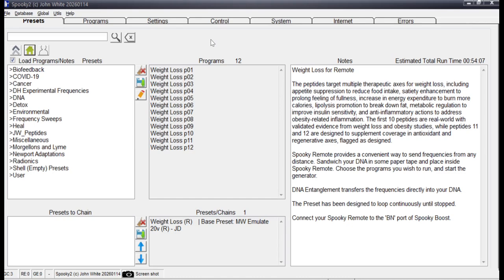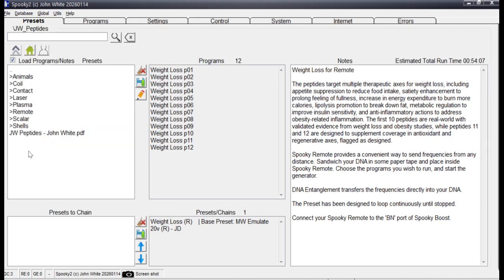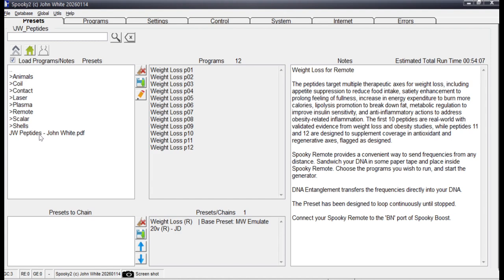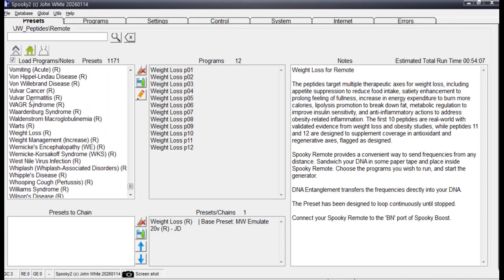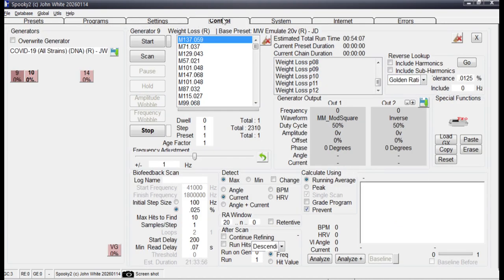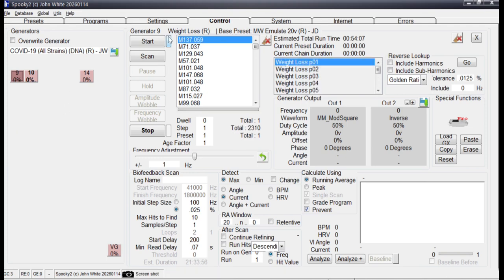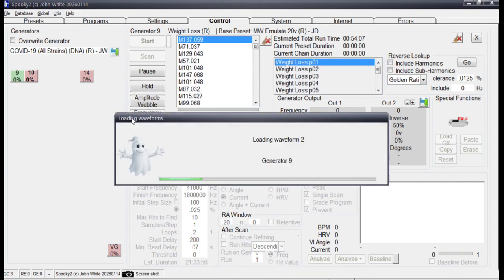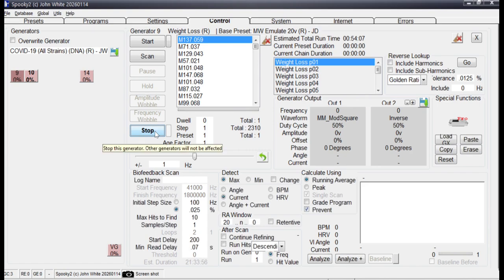New Peptide Presets in Spooky2 (Quick Software Walkthrough)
In this Spooky2 Quick Guide, I walk you through the new peptide presets recently added to Spooky2 - where to find them in the software and how to load them once your presets are already installed.

This is a short, practical walkthrough for existing Spooky2 users who want to quickly orient themselves without digging through manuals or forum threads.

In this video:

Where the new peptide presets appear inside Spooky2.

How to recognise them in your preset list.

How to load and explore the presets once installed.

This video does not cover downloading or installing presets - I’ll be sharing a separate Spooky2 Quick Guide on that shortly.

🔁 Part of the Spooky2 Quick Guides series:
This video is part of my Spooky2 Quick Guides series - short, clear, practical videos for people actively using Spooky2 software and devices.

Work with me:
If you’re local to Banora Point and interested in frequency-based sessions, you can book